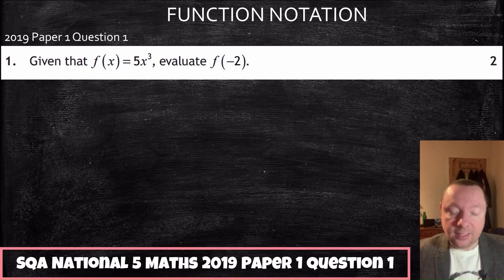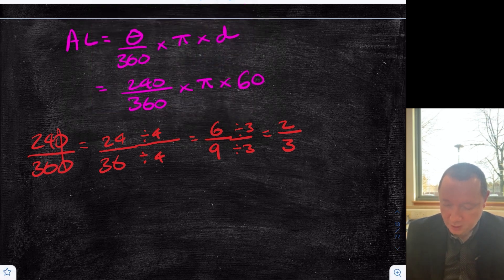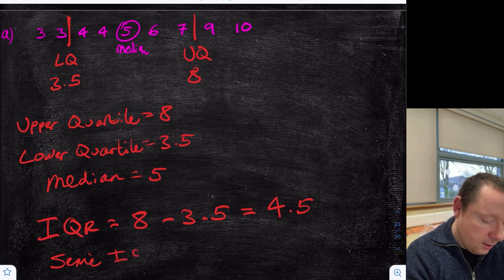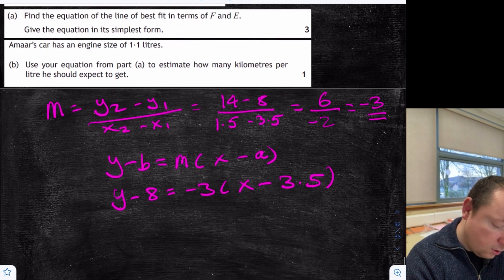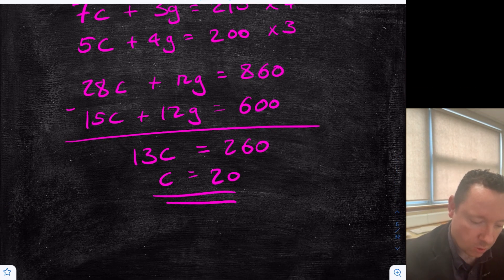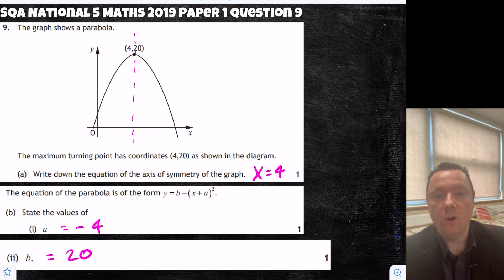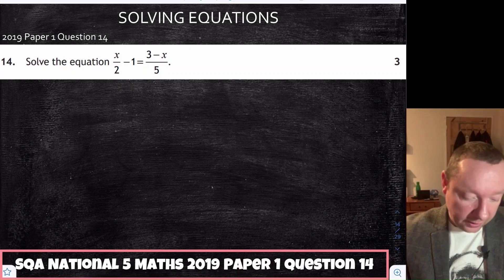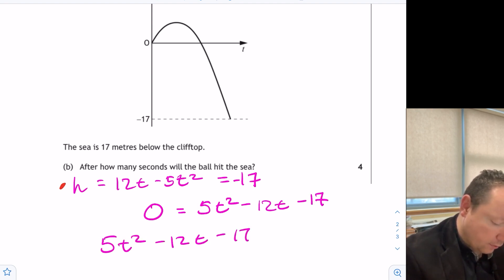National 5 Maths 2019 Paper 1 - Full Solutions!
2019 National Maths Paper 1 Full Solutions includes worked solutions to everything in the 2019 National Maths Paper 1 - Non Calculator Paper.

Hopefully you will be able to see the explanations to each question and see where the SQA have put in topics.

If you need further help with National 5 Mathematics, are thinking of studying Higher Maths next year or are moving onto to do Advanced Higher Maths, then subscribe to this channel and keep a look out for your course.

I am planning on doing in-depth video lessons for the whole of national 5 maths, the whole of higher maths and the whole of advanced higher maths in the coming year!

0:00 - SQA National 5 Maths 2019 Paper 1 Question 1 Functions
0:31 - SQA National 5 Maths 2019 Paper 1 Question 2 Fractions
1:17 - SQA National 5 Maths 2019 Paper 1 Question 3 Expanding Brackets
2:27 - SQA National 5 Maths 2019 Paper 1 Question 4 Arc Length
4:53 - SQA National 5 Maths 2019 Paper 1 Question 5 IQR
8:39 - SQA National 5 Maths 2019 Paper 1 Question 6 Straight Line
12:24 - SQA National 5 Maths 2019 Paper 1 Question 7 Change Subject
13:53 - SQA National 5 Maths 2019 Paper 1 Question 8 Simultaneous Equations
16:06 - SQA National 5 Maths 2019 Paper 1 Question 9 Completing The Square
16:49 - SQA National 5 Maths 2019 Paper 1 Question 10 Vectors
18:41 - SQA National 5 Maths 2019 Paper 1 Question 11 Angles In Shapes
20:14 - SQA National 5 Maths 2019 Paper 1 Question 12 Surds
21:00 - SQA National 5 Maths 2019 Paper 1 Question 13 Trig Graphs
21:51 - SQA National 5 Maths 2019 Paper 1 Question 14 Solving Equations
22:57 - SQA National 5 Maths 2019 Paper 1 Question 15 Quadratics